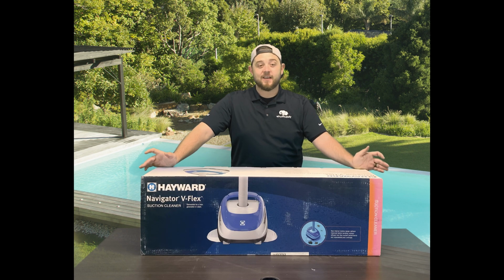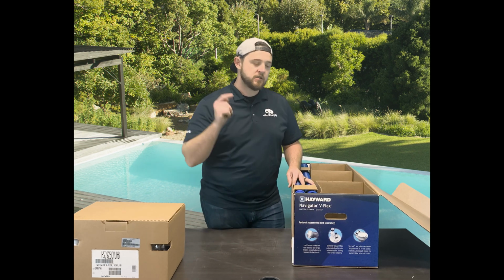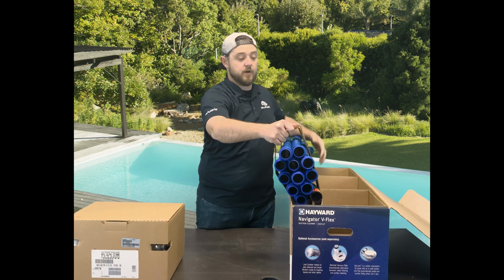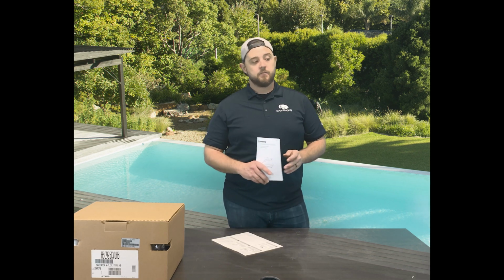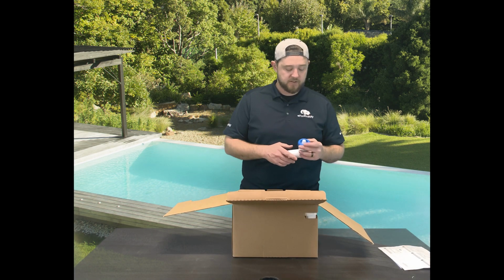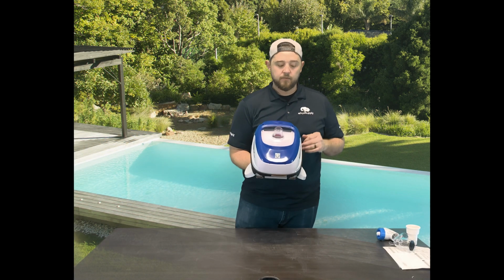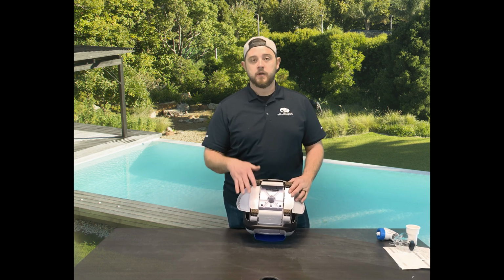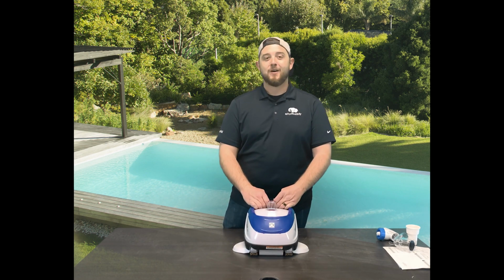What's In The Box - Hayward Navigator V-Flex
In this video, we walk you through all the items that come included in the box when purchasing the @HaywardPoolProducts  Navigator V-Flex suction side pool cleaner. Here at ePoolSupply, this is one of our favorite designs. The functionality of this cleaner is almost identical to its counterpart, the PoolVac V-Flex. Hayward offers a variety of cleaners for purchase but this one is one of the best functioning cleaners they offer! Please check out the website below for more information and parts for your cleaner!